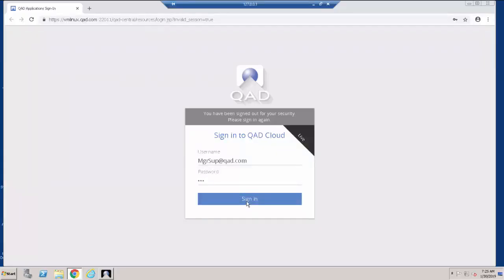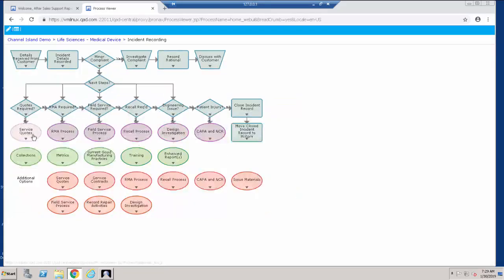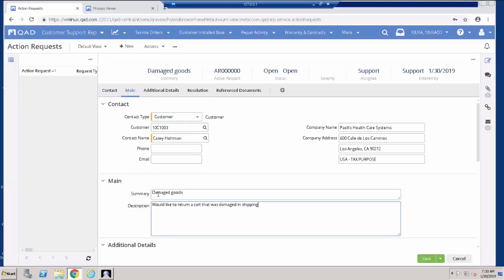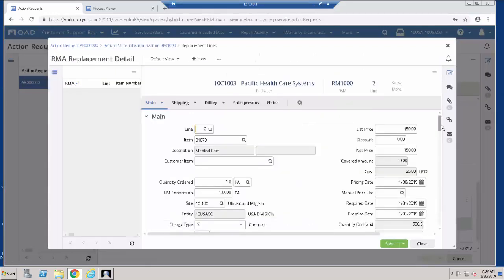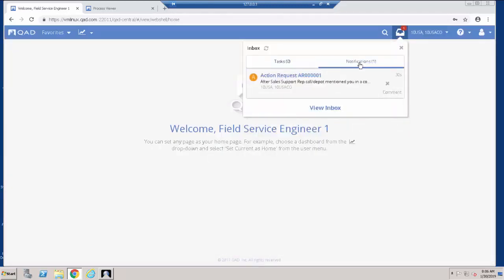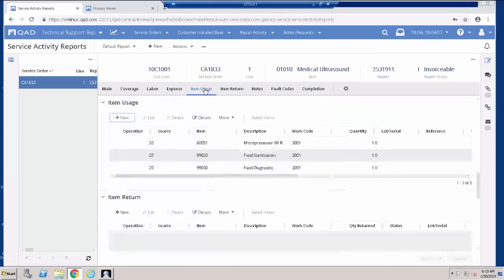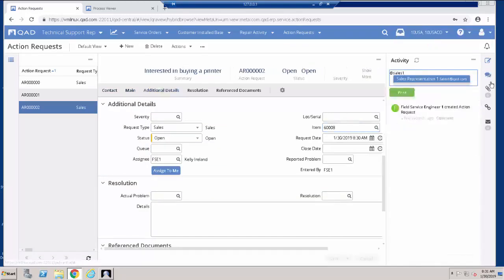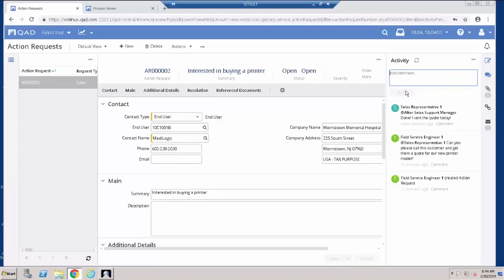QAD - Service Demo